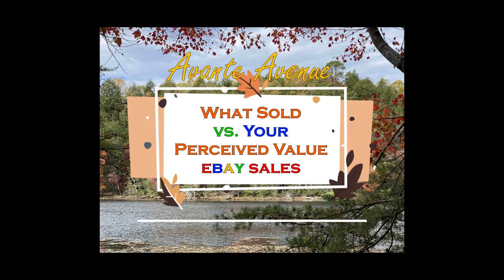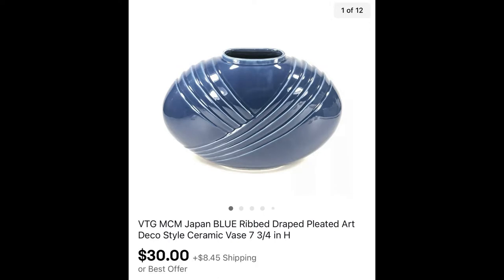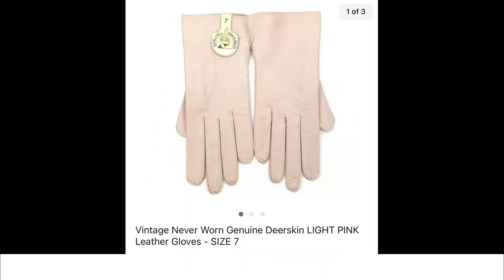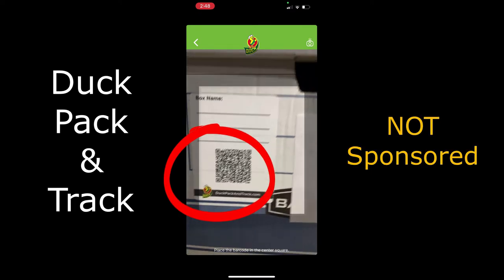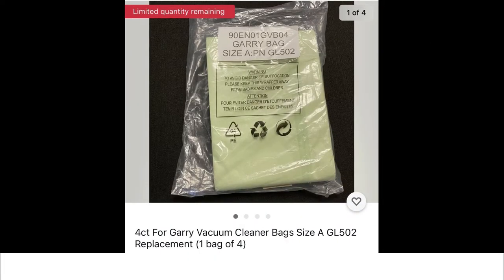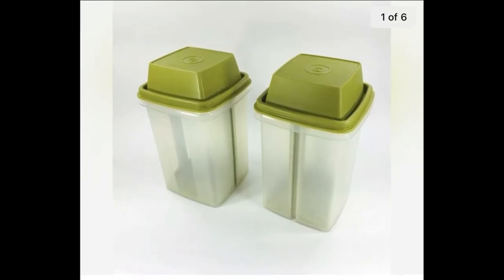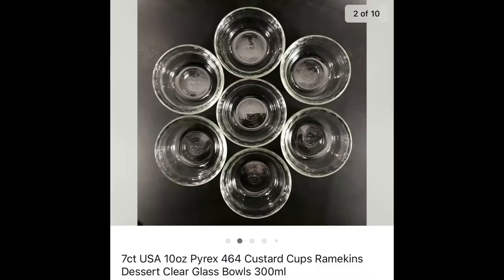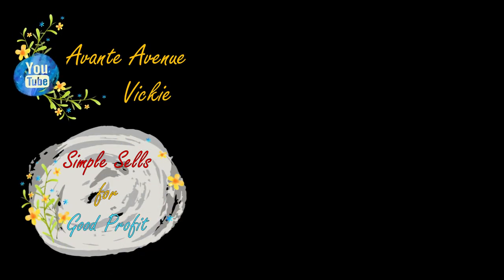Cha Ching! WHAT SOLD vs Your Perceived Value | ReSeller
What sold on ebay? How much did my items sell for compared to your perceived value? Listen for the "chime" and I reveal the price our items sold for on ebay. Thanks for playing along and hope you enjoy this type of what sold video.

These are my "Go To" Packing & Shipping Supplies:
TAPE & DISPENSERS
Scotch Heavy Duty Packaging Tape (6-Pack Refill)